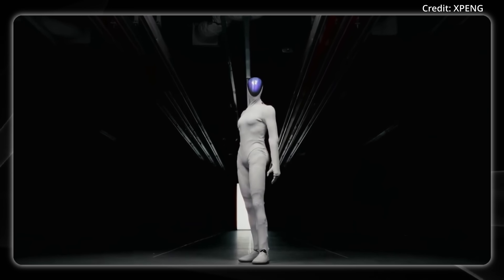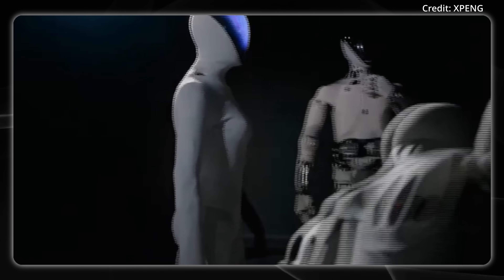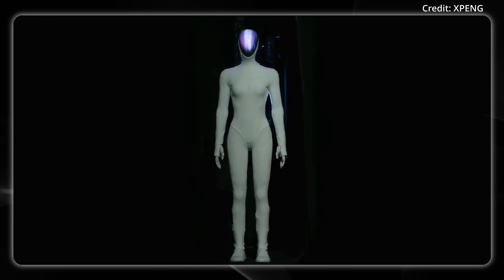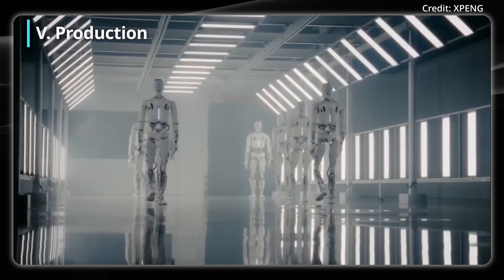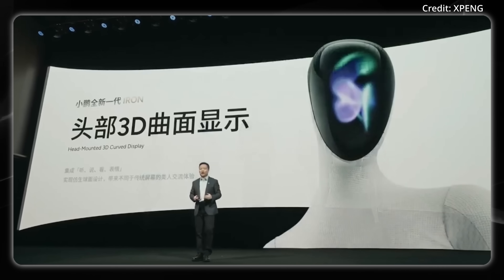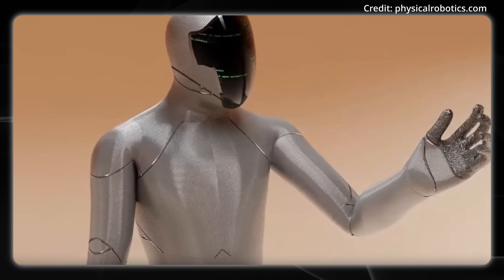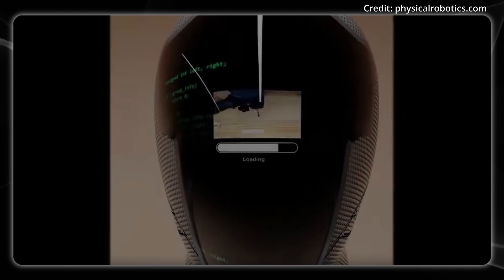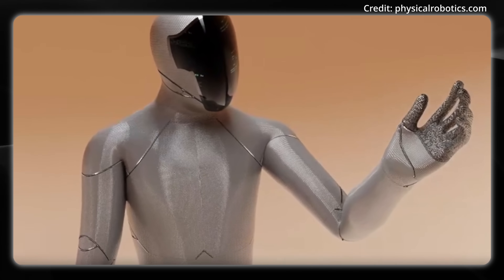New Tesla Killer? 82 Joint Humanoid Robot, 2,250 TOPS (AI NEWS)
The next generation Iron humanoid robot was just unveiled by Xpeng with 3 AI models, a solid state battery, and bionic shoulders for ultra humanlike movements, so is this China's Tesla Optimus killer? The robot was just debuted at AI day 2025 in China, with Xpeng planning to start mass production in April 2026. Plus, a new AI robot is coming from the previous cofounder of Halodi Robotics, which later became 1X, so what features can we expect?

AI news:
0:00 Intro
0:19 Xpeng Iron
1:31 Hardware
2:20 AI models
3:17 Production
5:06 Pi